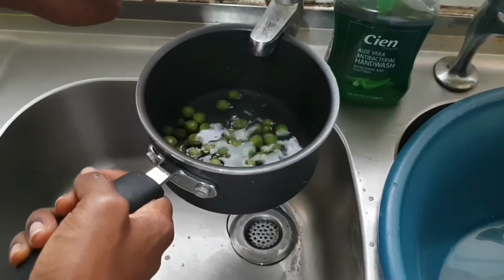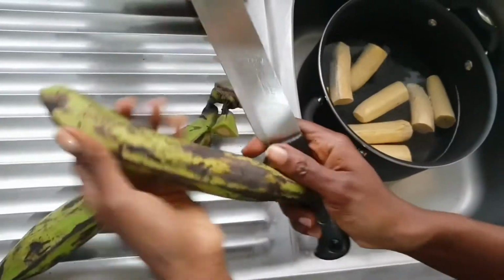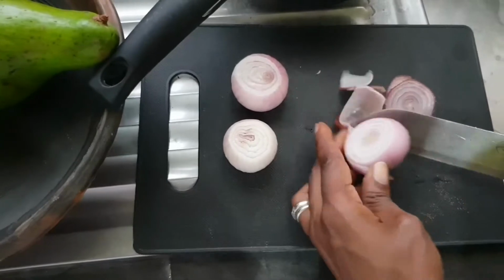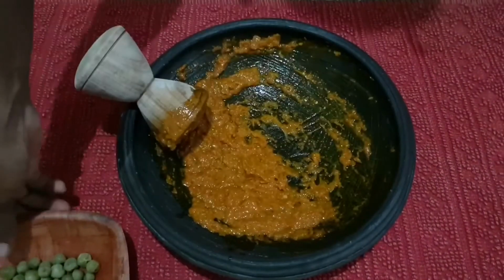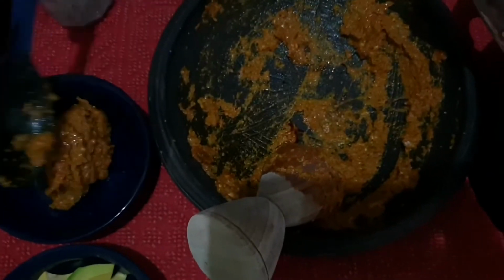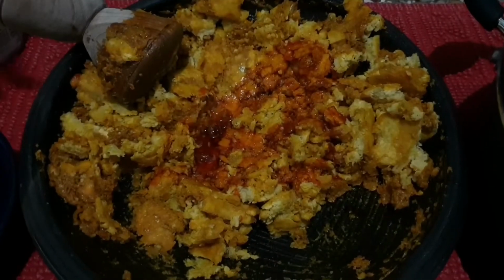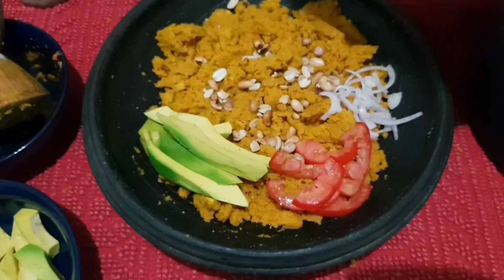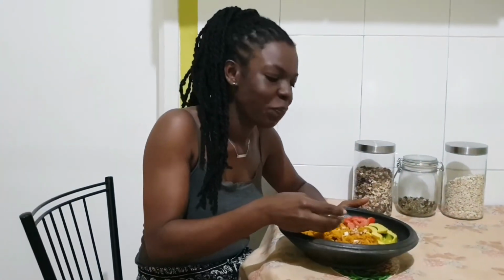HOME MADE ETO || Mashed Plantain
THE MELANATED KITCHEN

THE TRUTH IS OUT THERE! YOU JUST GOT TO LOOK A LITTLE HARDER.

CONNECTING TO OUR ROOTS

COMING INTO THE TRUTH IS NO SMALL THING. WE NEED EACH OTHER 🖤🖤🖤

Don’t Miss Out Community Meeting On Zoom This Sunday.

Going Deeper To Uncover All The Lies To Reestablish The Truth.
We have been lied to for generations, it’s time to wake up. Do your own research and you’ll see the truth for yourself.

Follow me as I take you on this journey to the 7th Dimensional Realm.

MIND YOU: THIS IS NOT FOR EVERYBODY!

Instagram & Twitter: Kojo Bentil